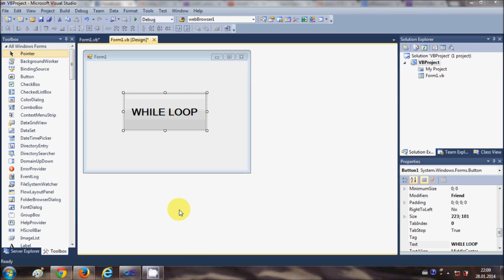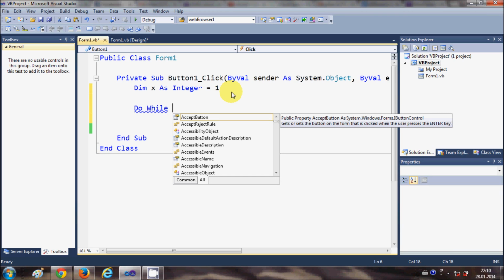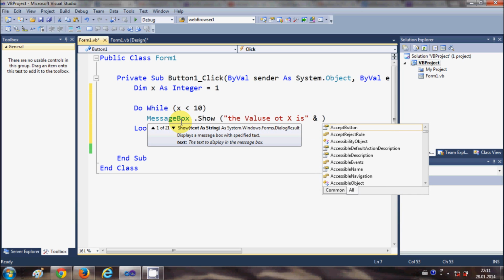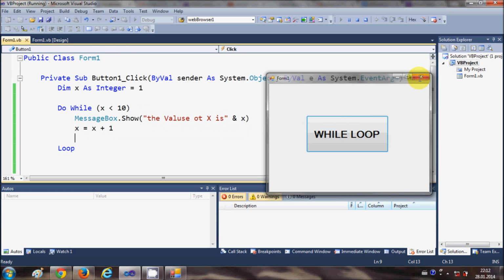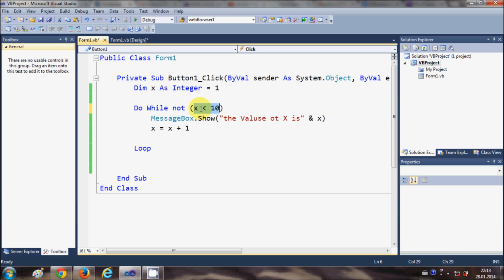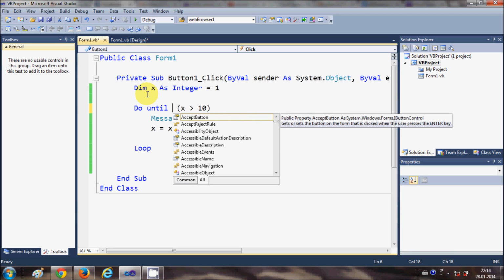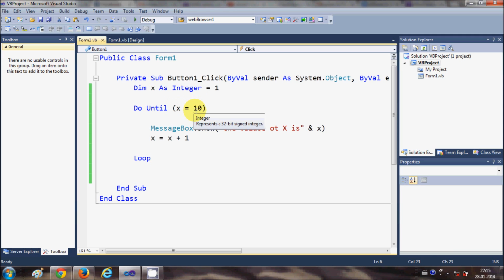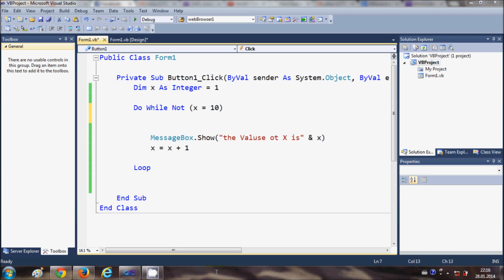Visual Basic .NET Tutorial 18 - Understanding Do While..., Do Until.. Loop in VB.NET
Do...Loop Statement (Visual Basic)
Visual Basic .NET/Loop statements
VB.NET Do Until Loops
Understanding For, Do, and while Loops
Searches related to do while and do until loop in vb
do while loop in visual basic
do until loop vba
loops in vb6
Visual Basic Do ... Loops
Loops in Visual Basic 6 (VB 6.0), Do While Loop, While